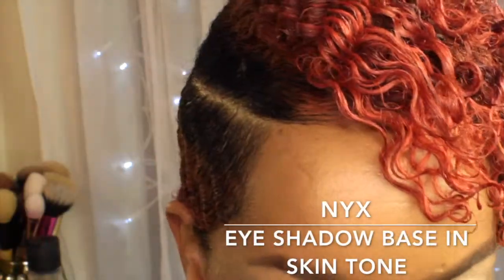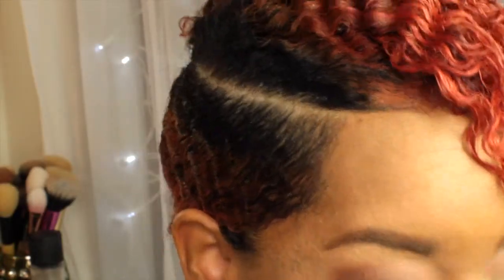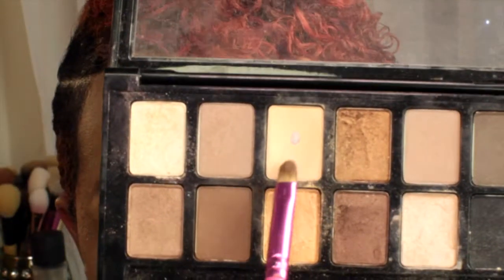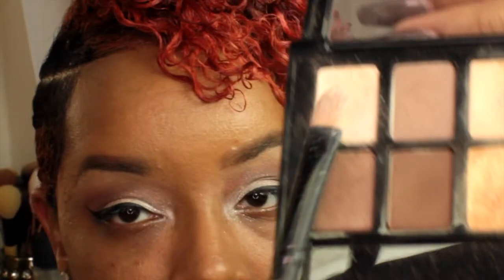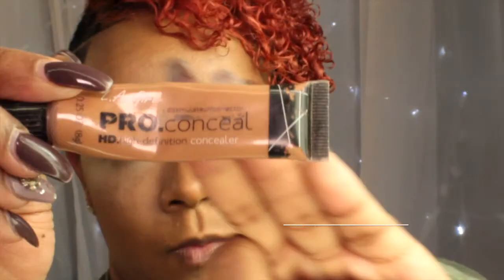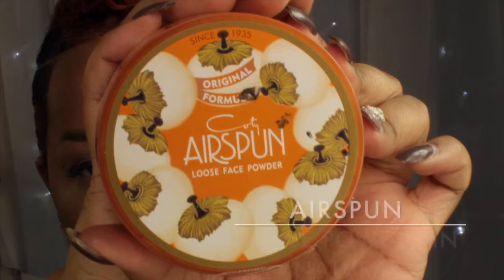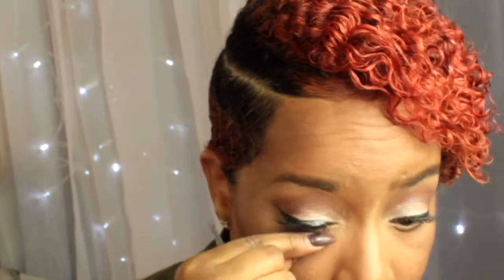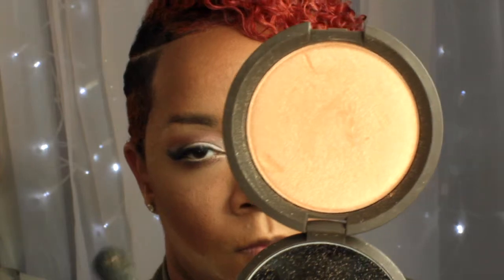Holiday Glam Look, Red Matte Lips | Makeup Tutorial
Hey Beauties!!! I hope you enjoyed this video.  All the products are listed below.

Mailing:
Otacha L.

PRODUCTS USED:

 RUBY KISSES
           - MINERAL POWDER IN EBONY
           - NO BLEMISH POWDER IN CHESTNUT
AIRSPUN TRANSLUCENT POWDER IN NATURAL
NYX EYE SHADOW IN SKIN TONE
REVLON PHOTO READY AIRBRUSH EFFECT IN CARAMEL 010
NYX EYEBROW GEL IN BRUNETTE
LA GIRL PRO CONCEALER
           - TOFFEE
           - DARK COCOA
LOREAL VISIBLE LIFT BLUR CONCEALER IN 303 MEDIUM
RIMMEL LONDON FIX & PERFECT PRIMER
NYC LIQUID MATTE BLACK EYE LINER
BENEFIT COSMETICS THEY'RE REAL MASCARA
DUO LASH GLUE IN DARK
MISSY LYNN'S BH COSMETIC EYE SHADOW & BAKED HIGHLIGHTER PALETTE
MAYBELLINE NY THE NUDES PALETTE
JORDANA LIP LINER IN PLUSH PLUM
BECCA HIGHLIGHT IN CHAMPAGNE POP
BH COSMETICS LIQUID LIPSTICK IN GLORY
NK LIPLINER IN ORANGE

MAC FIX +

BRUSHES:

-COASTAL SCENTS
    BR-B-S06
    BR-B-S20
    FLAT CONCEALER BRUSH
    TAPPERED BLENDING BRUSH

-SHANY
    F22
    B12
    E19

REAL TECHNIQUES
    SCULPTING BRUSH

BH COSMETICS
    FLUFFY BLENDING BRUSH

ELF COSMETICS
   POWDER BRUSH

SNAPCHAT ---TWIITTER --- IG: BEAUTYMARK00